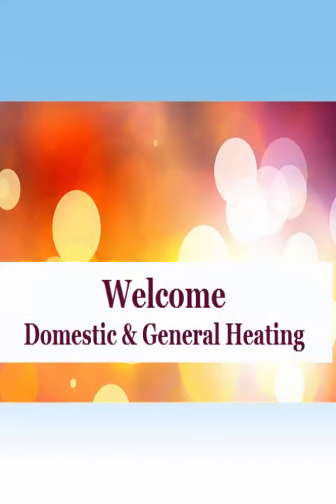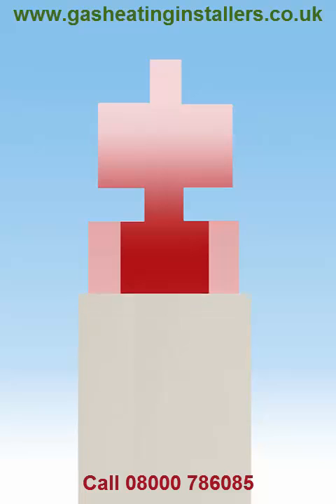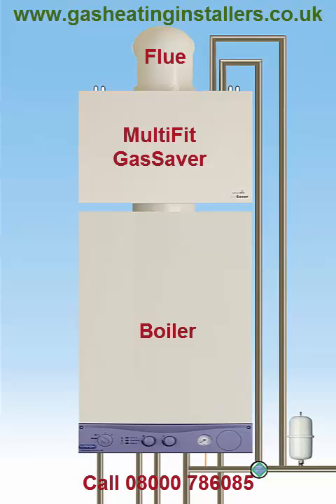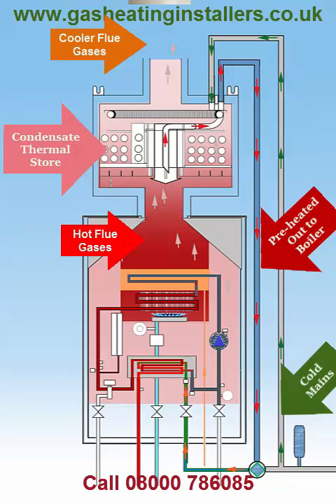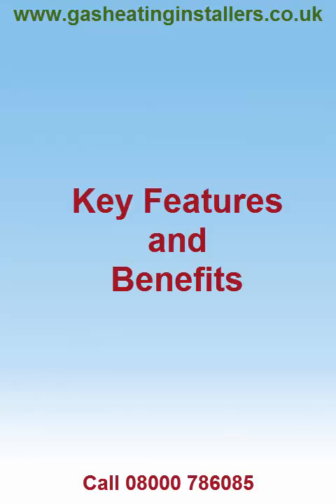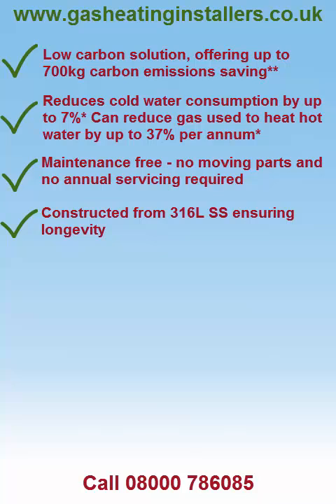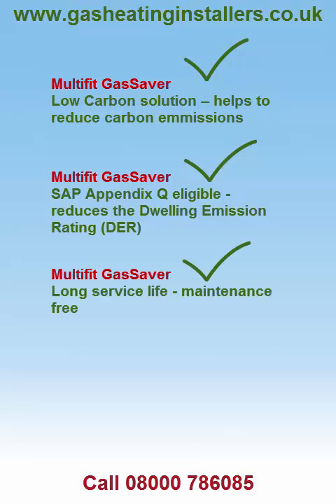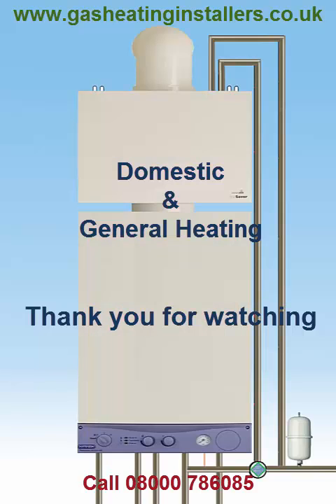What is a Baxi Potterton Gas Saver heat recovery system How Combi Boilers Gassaver Work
The Multifit GasSaver flue gas heat recovery system is an innovative product. that sits neatly between a boiler and flue and recycles the heat from the flue gases which would normally be expelled into the atmosphere and wasted.
Multifit Gas Saver has been proven by independent testing to achieve domestic hot water savings of up to 7% and can reduce the gas used to heat hot water by up to 37% per annuam